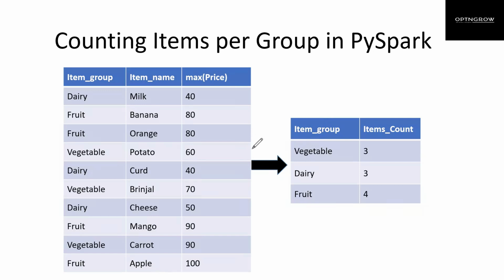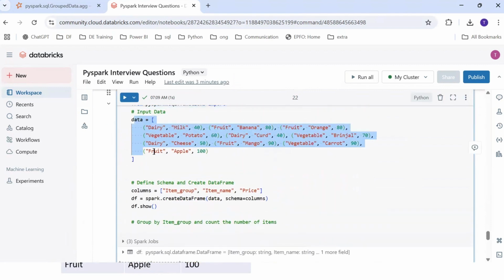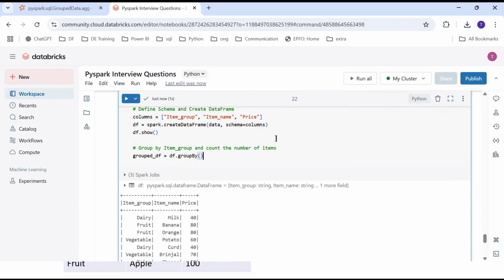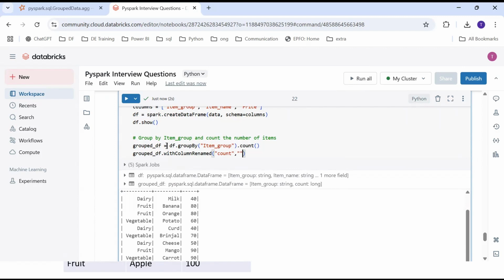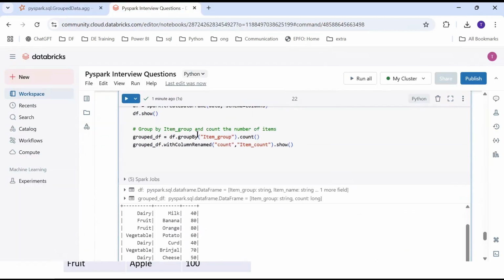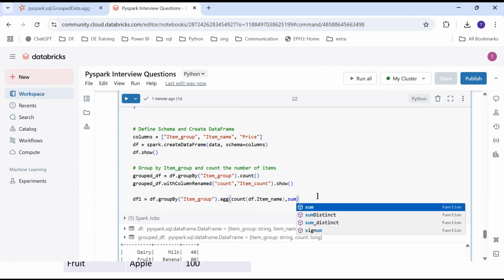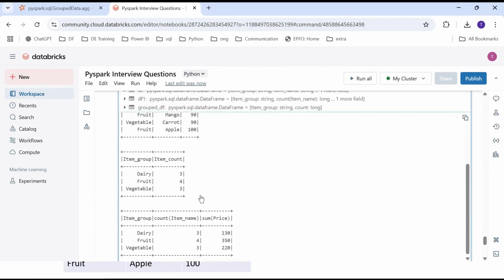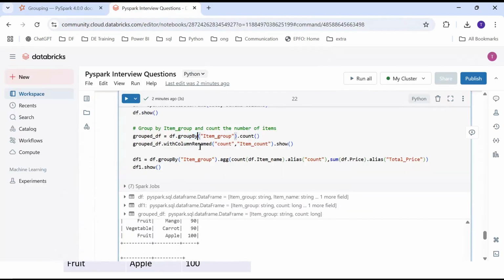Part 7 | PySpark Coding Interview Question | GroupBy and Count in Action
Welcome to this PySpark Coding Series where we tackle real-world coding questions and interview-level problems step by step. Whether you're a beginner or prepping for your next data engineering or big data interview, this series is for you!

In this video:
✅ We solve a PySpark coding question
✅ Explain concepts clearly with examples
✅ Share tips and tricks for interviews

📌 Code used in the video is available in the description below.
💡 Don’t forget to pause the video and try solving the question yourself first!

PySpark learners
Big Data professionals preparing for interviews
Anyone who wants to improve their problem-solving skills in PySpark

# Start Spark session
spark = SparkSession.builder.appName("GroupByExample").getOrCreate()
from pyspark.sql.functions import *
# Input Data
data = [
    ("Dairy", "Milk", 40), ("Fruit", "Banana", 80), ("Fruit", "Orange", 80),
    ("Vegetable", "Potato", 60), ("Dairy", "Curd", 40), ("Vegetable", "Brinjal", 70),
    ("Dairy", "Cheese", 50), ("Fruit", "Mango", 90), ("Vegetable", "Carrot", 90),
    ("Fruit", "Apple", 100)

# Define Schema and Create DataFrame
columns = ["Item_group", "Item_name", "Price"]
df = spark.createDataFrame(data, schema=columns)
df.show()

Python Spark
PySpark Projects
PySpark Exercises
Spark SQL
RDD in Spark
Data Engineering Interview
Data Engineer Preparation
PySpark for Beginners
PySpark Practice
PySpark Examples
Data Engineering Python
Spark Python Tutorial
Learn PySpark
PySpark Step by Step
PySpark Course
💬 Have a question or doubt? Drop it in the comments below, and I’ll be happy to help or include it in a future video!